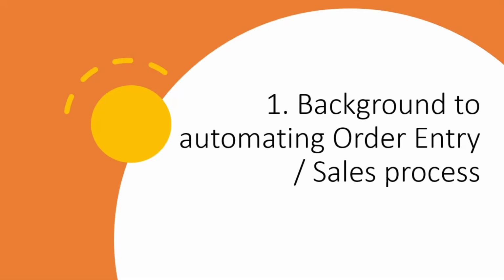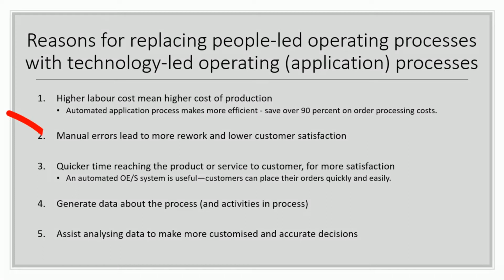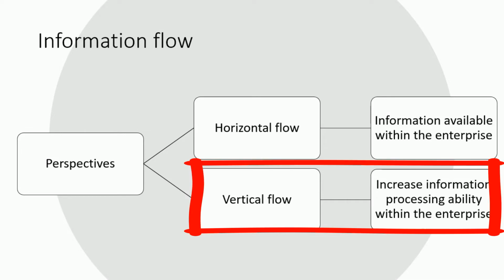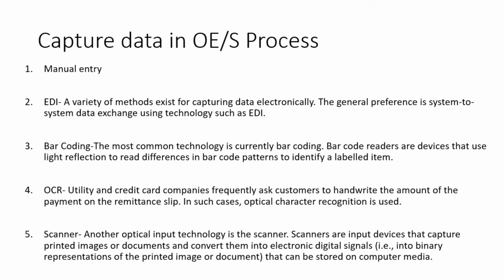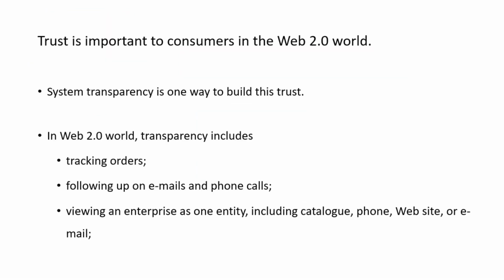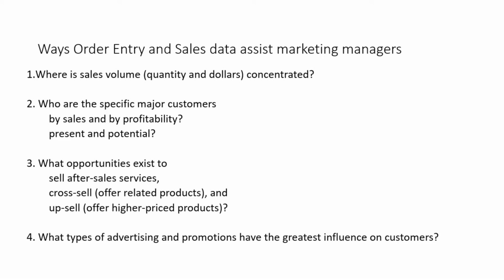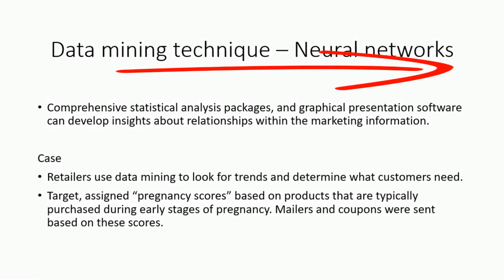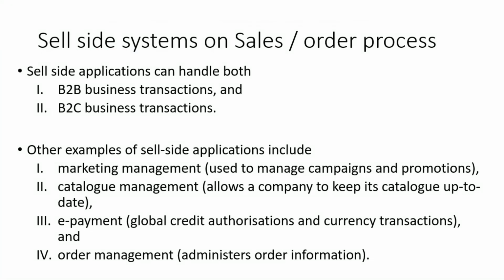Background to automating order entry and sales process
There are gains on an enterprise becoming efficient, effective with automated activities, and information generated can lead to greater accuracy, validity, and relliability.